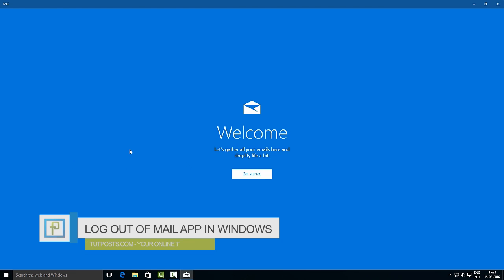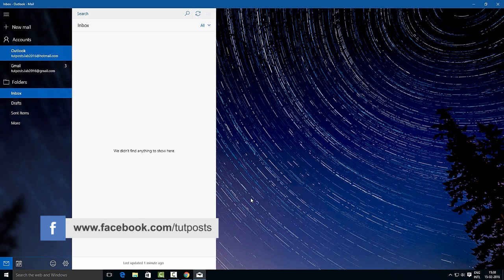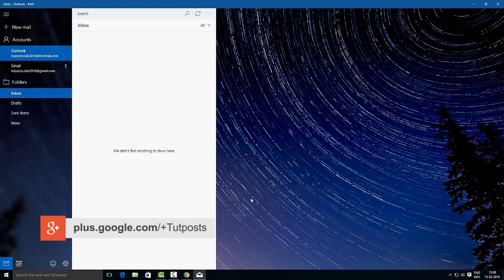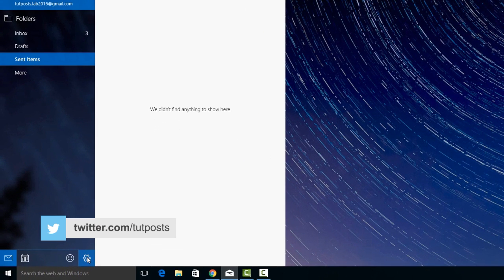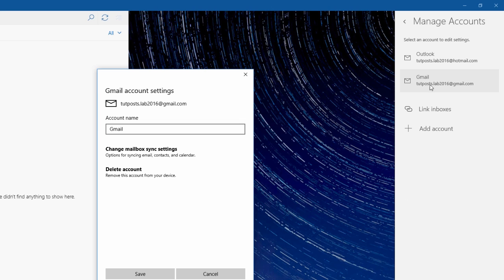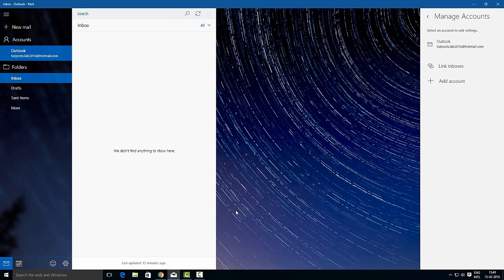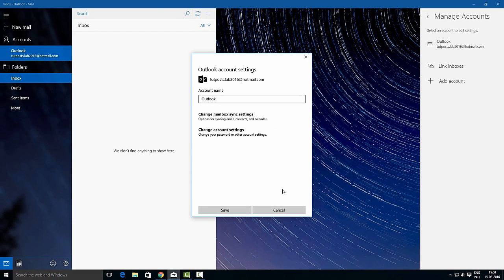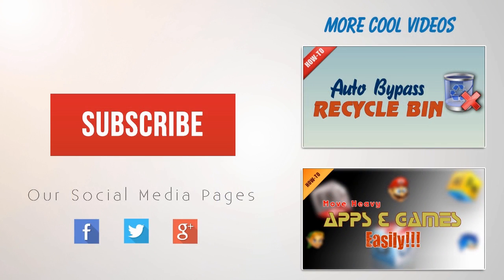How to logout / signout of mail app in Windows 10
Another quick tutorial that would help you log out of Windows 10 mail App, the best free email client from Microsoft, now comes with a revamped interface and loads of new features. Talking about features, with Mail app now you can add any email accounts out there, including best email services like outlook mail, Hotmail, gmail, iCloud, etc. Like many other email clients for windows, this one also gives you real time access to your mails by keeping you logged in around the clock. However, it has a downside – you can’t log out from it. Even though you can’t log out from the Mail app, yet, you can remove the email accounts have added. Having said that, you can’t remove the Microsoft email account you’ve been using to login to Windows 10. To do it, first of all, you should log out from Microsoft account and sign in with a local account.

Also see: [How to] Change from Microsoft to Local account in Windows 10